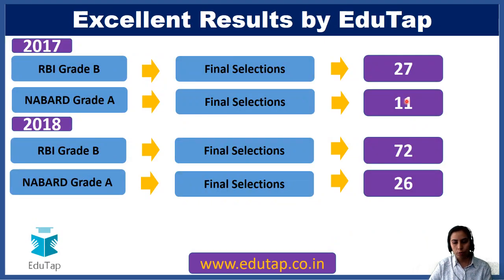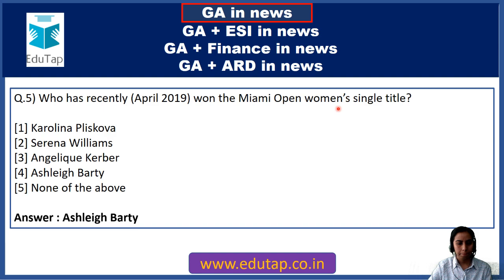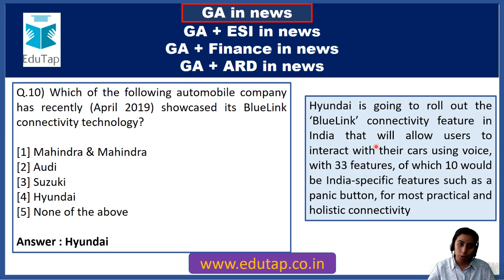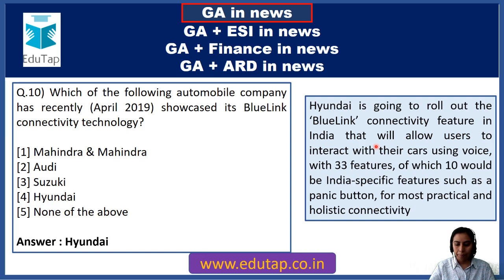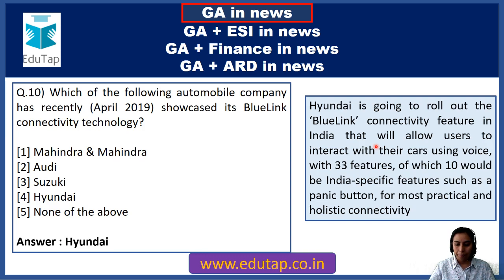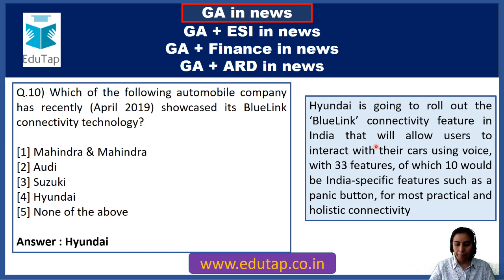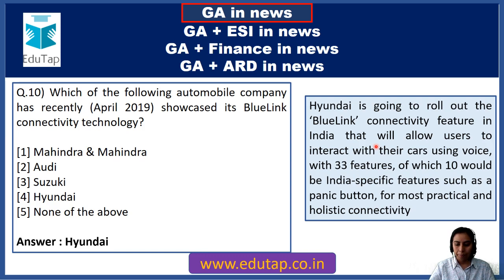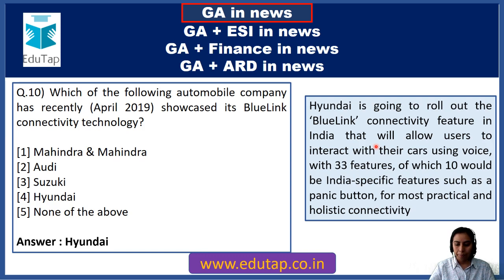GA in News|April 2019|Part 1|RBI Gr B|NABARD Gr A|SEBI Gr A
This is a GA MCQs Series wherein we shall be coming up with MCQs on General Awareness section of RBI Gr B, NABARD Gr A and SEBI Gr A examination.